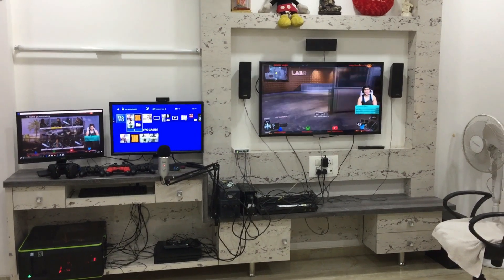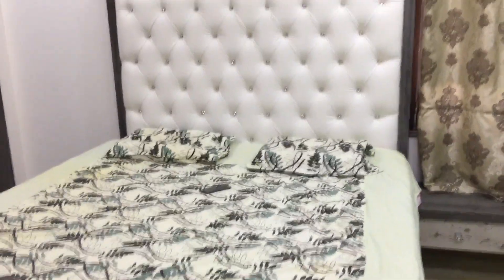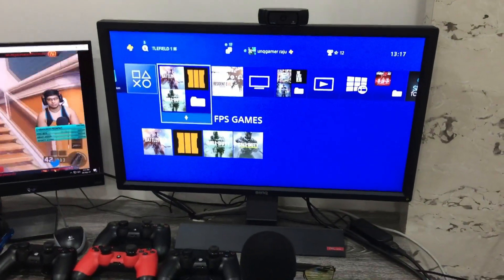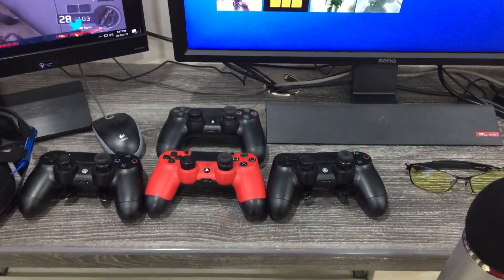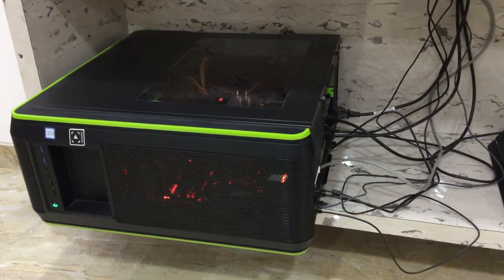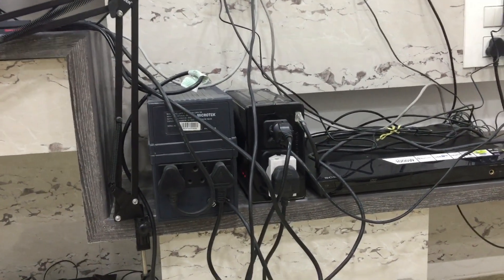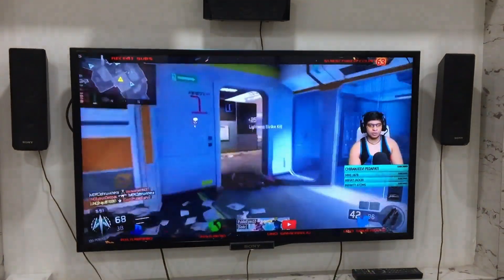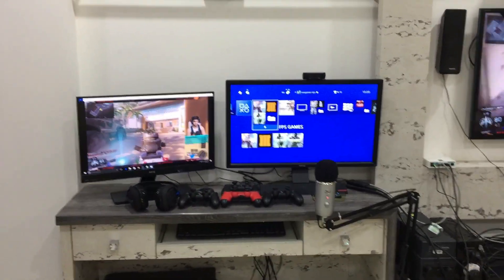My Gaming Room/Setup 2017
Hi! My name is raju and this is my YouTubeGaming channel.I'm lifelong gamer. I'm here to have some fun and enjoy the moment.

Follow UnqGamer Raju

GAMES I PLAY:
Battlefield 1
Call of Duty Black Ops III
Uncharted 4
Gta 5
Last of us & Many More.

My Rig:
Intel i7-7700K - 4.20GHz
32GB RAM - DDR4
Windows 10 - 64bit
MSI Geforce GTX 1060
Capture Card:HD 60 Pro
WebCamera:Logitech C920
Headphones: Astro A50
Microphone - BlueYeti Microphone
1st Monitor: BenQ RL2755HM
2nd Monitor: BenQ EW 2440L
Software I Use: OBS
Router: Net Duma R1
Console : PS4 PRO